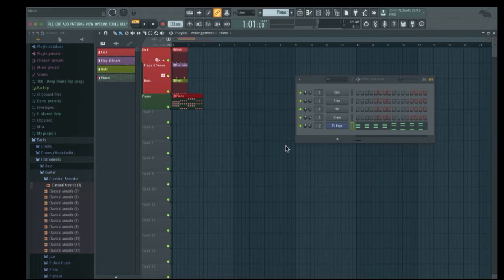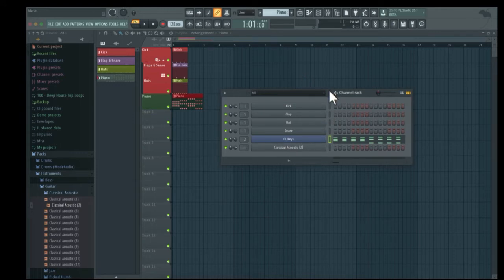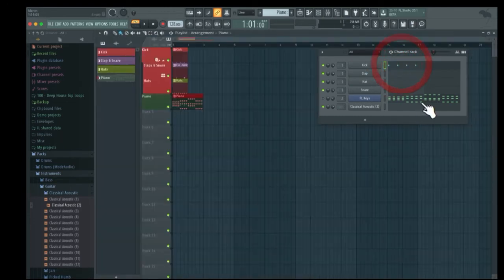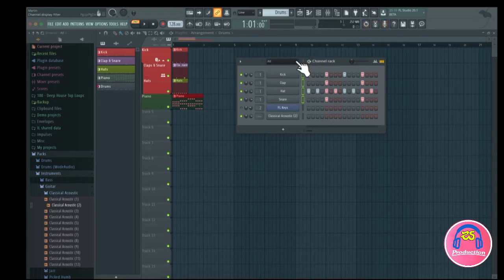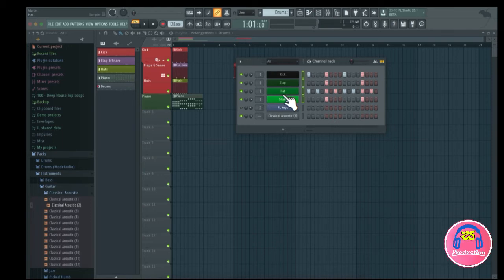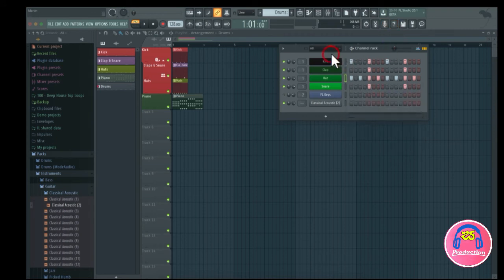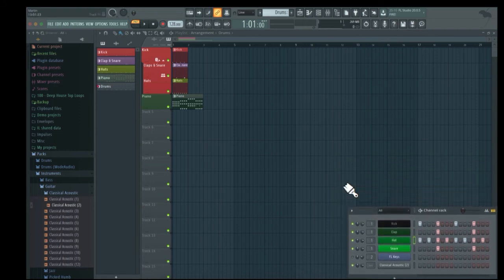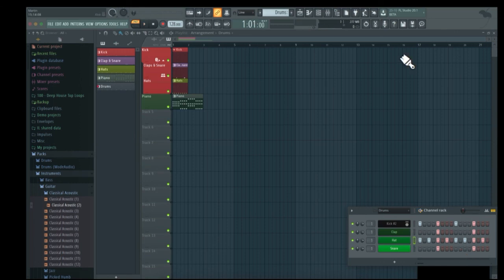Fl Studio 20 - Learn About The Channel Rack In 15 Minutes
🎵 Ready to master FL Studio 20? 🎧 Dive into the world of music production with our comprehensive tutorial on understanding the Channel Rack in FL Studio 20! In just 15 minutes, we'll break down the core aspects of the Channel Rack, equipping you with the essential knowledge to start creating beats and melodies like a pro.

🎤 The Channel Rack is the heart of FL Studio, where creativity meets innovation. In this tutorial, we'll demystify its features, demonstrating how to efficiently use and manage your channels, instruments, and samples. Whether you're a beginner or looking to enhance your skills, this tutorial will set you on the right path to mastering FL Studio's Channel Rack.

🌟 Join us as we explore key topics, including channel management, adding instruments, creating patterns, automation, and much more. We'll guide you through each step, ensuring you gain a solid understanding of this fundamental tool and empowering you to unleash your creativity.

🎥 Our video is a comprehensive guide to mastering the Channel Rack in FL Studio 20, featuring live demonstrations, practical examples, and expert insights to ensure you can confidently utilize this powerful tool and create beats that stand out.

🚀 Don't miss this golden opportunity to elevate your music production journey. Let's empower you to craft music that resonates and sets the scene on fire!

📌 Topics Covered:

Introduction to the Channel Rack
Managing Channels and Instruments
Working with Patterns
Automation and Effects
Tips and Tricks for Efficiency
Creating Dynamic Beats and Melodies